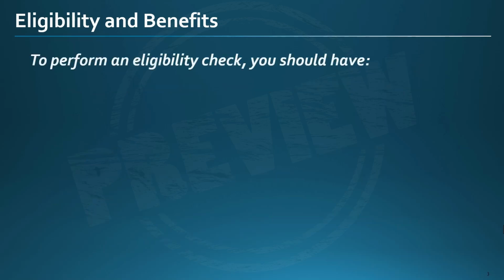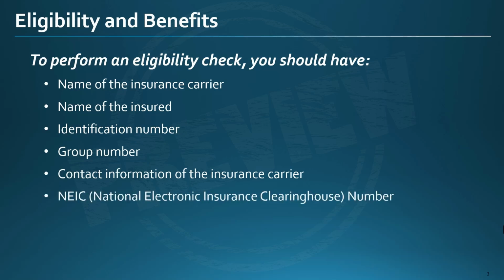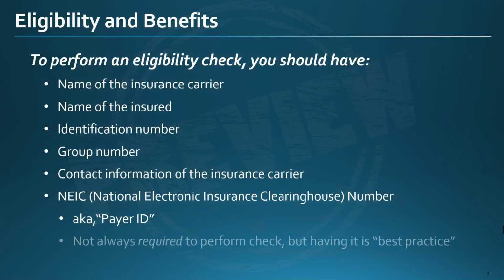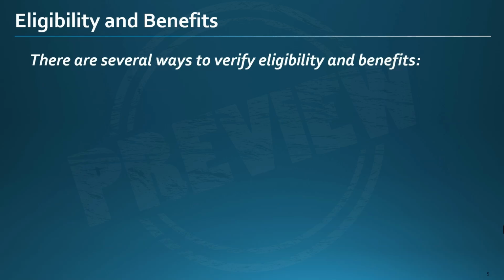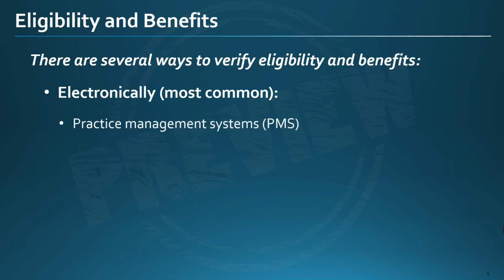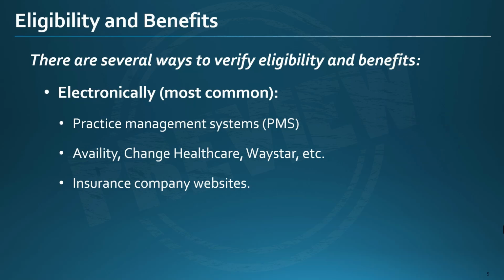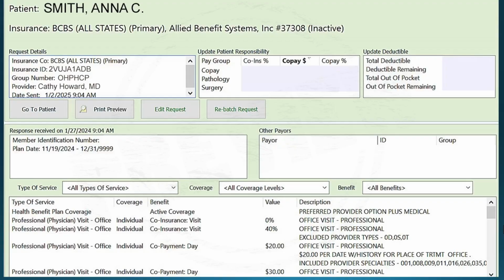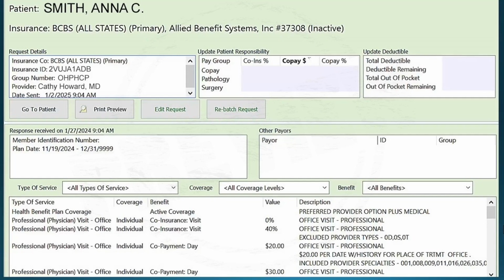Eligibility & Benefits (Preview)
In this lesson, we take learner through the process of performing eligibility checks, a crucial responsibility to ensure seamless service delivery and prevent financial complications for both the provider and patient.

We explore the key information needed from a patient's insurance card, the significance of the NEIC number, and best practices when confirmation of coverage is uncertain. Additionally, we discuss the various methods for verifying a patient's eligibility, from your practice management system to using online portals like Availity, and the nuances of understanding co-pays and detecting inactive coverage.